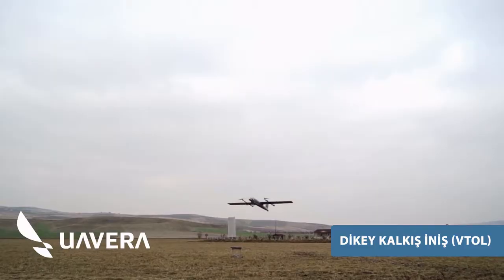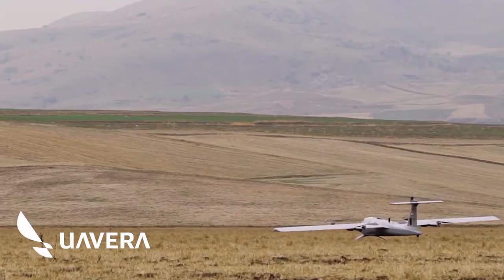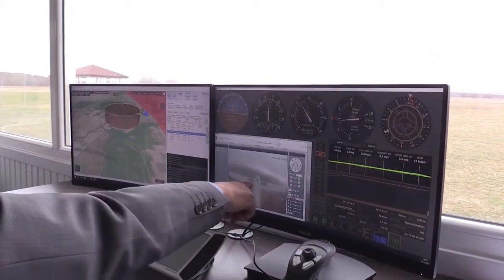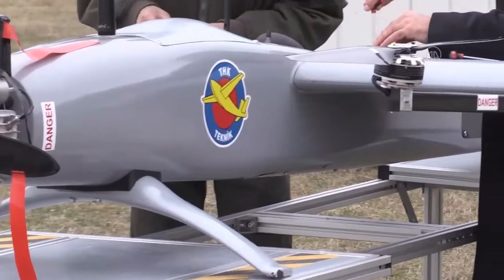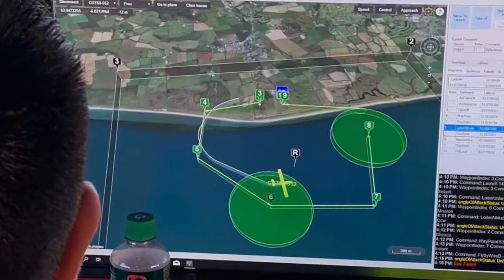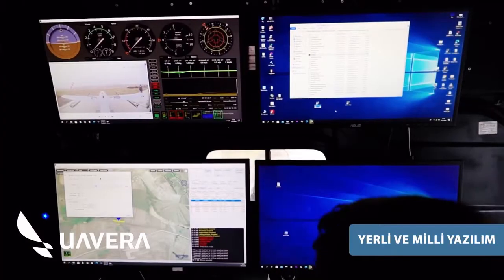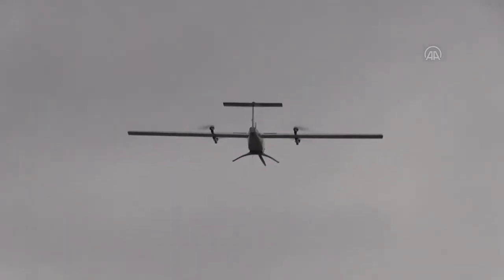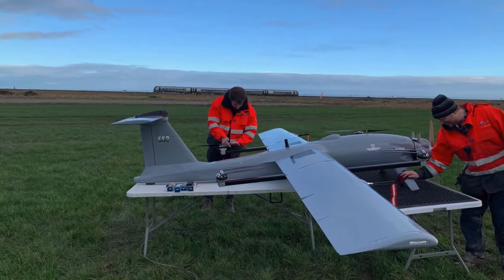Turkey's New VTOL Drone Cagatay CGT 50 by Uavera Aviation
Presenting the Çağatay CGT 50 vertical take off and landing (VTOL) drone from Turkish unmanned aerial vehicle manufacturer UAVERA. This amazing UAV combines the features of both a conventional airplane and a helicopter within the same aircraft in order to fuse and take advantage of both of those flight principles.

You can reach UAVERA with the information below:

UAVERA
Unmanned Aviation Systems

Teknopark Ankara, İvedik OSB Mah.
2224. Cad. No:1/242 C Blok Kat: 12
Yenimahalle / Ankara / TURKEY